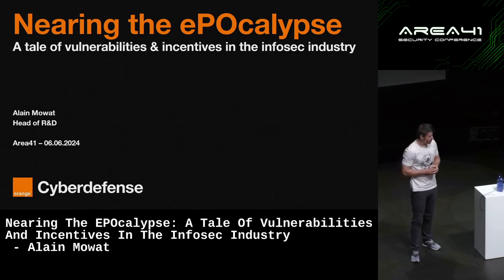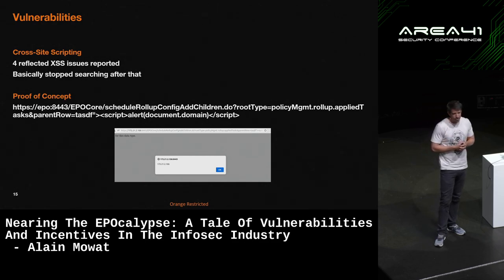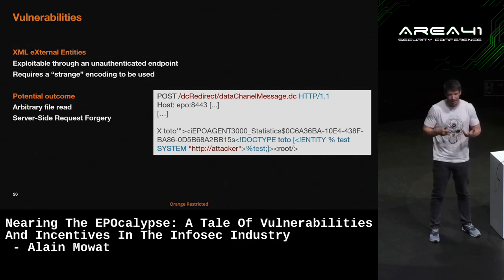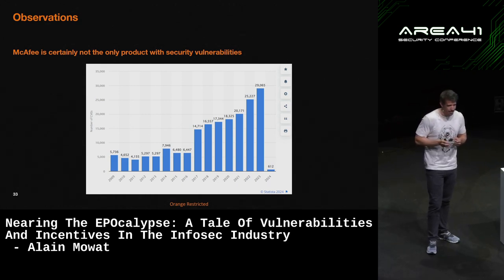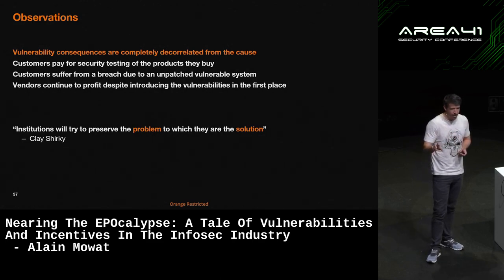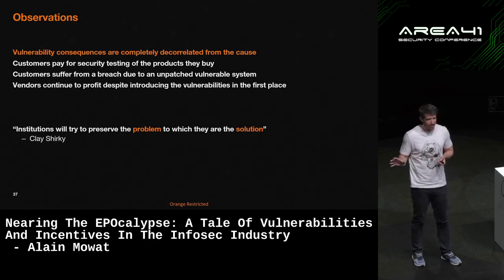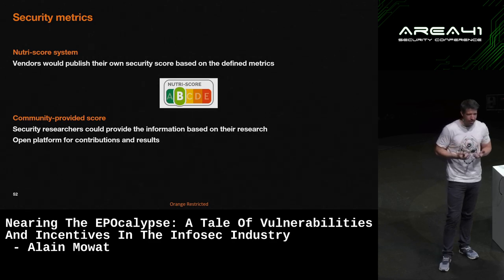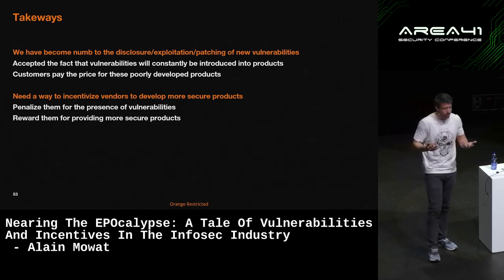Nearing The EPOcalypse: A Tale Of Vulnerabilities & Incentives In The Infosec Industry - Alain Mowat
Alain Mowat (Orange Cyberdefense)

It has generally been accepted that vulnerabilities will endlessly be discovered and patched because
the humans developing the software or hardware are prone to making errors. Though this holds some truth, accepting it as a foregone conclusion has given vendors an easy excuse to sell vulnerable products and even profit from it.

During a vulnerability research project, my team and I discovered several vulnerabilities in McAfee (now Trellix) products, ranging from trivial Cross-Site Scripting issues to SQL injections and Admin account takeover in the ePolicy Orchestrator. Most of these issues were discovered within just a couple weeks of effort using command-line tools such as find and grep.

These vulnerabilities will be presented and used as a steppingstone to discuss why we so easily
discover SQL injections or even Buffer Overflows in the query strings of popular products.

Though it may seem utopian to have a vulnerability-free world, aligning incentives and allowing
customers to know how much vendors value the security of their own products (and ultimately that of their customers) could go a long way in improving on the current state and better protect everyone.